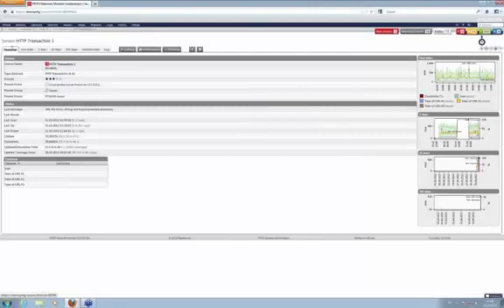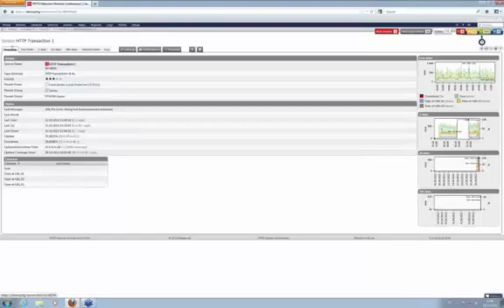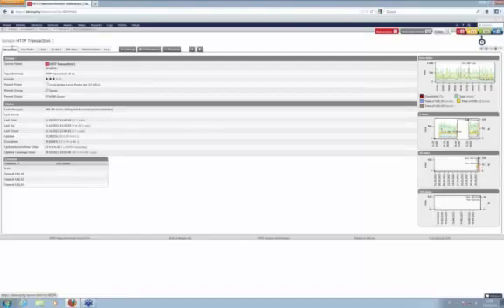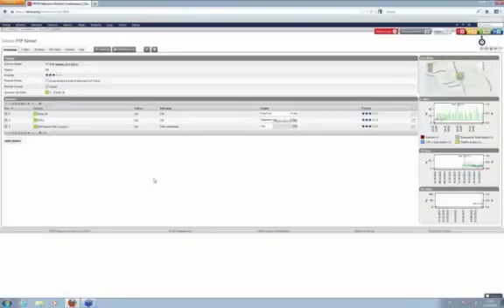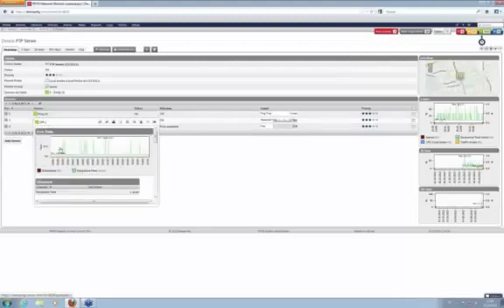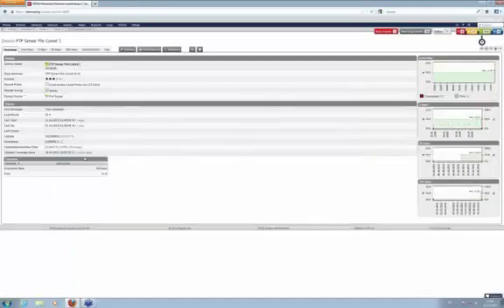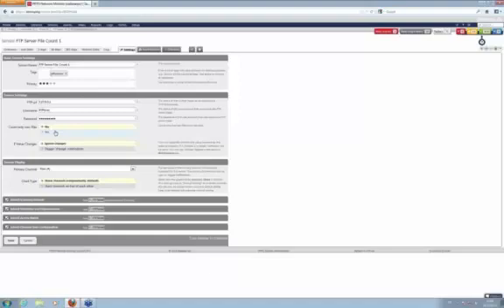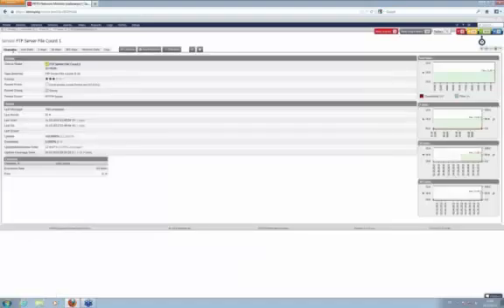Application Monitoring - 07 Monitoring various services with PRTG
How to monitor services like DHCP,DNS, LDAP, FTP or PORTS with PRTG